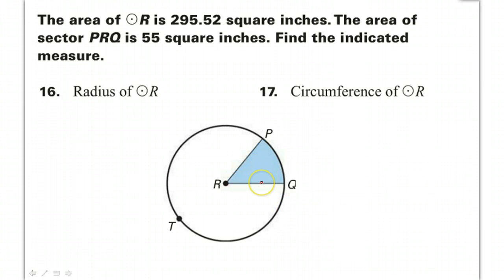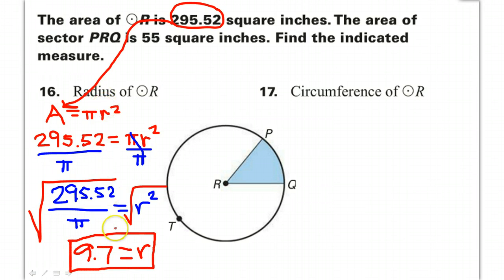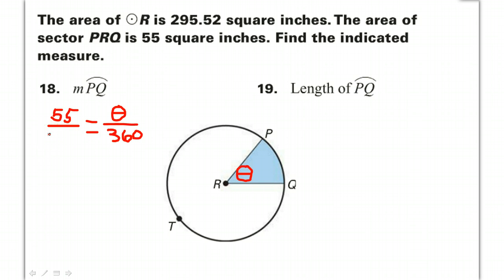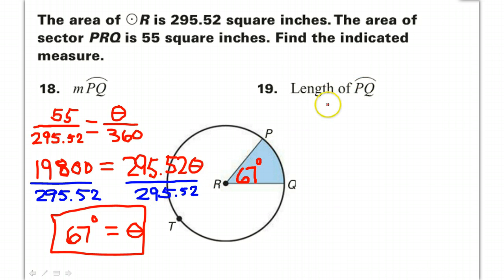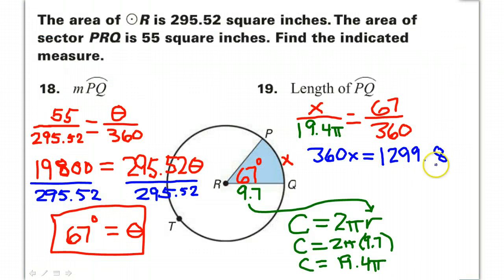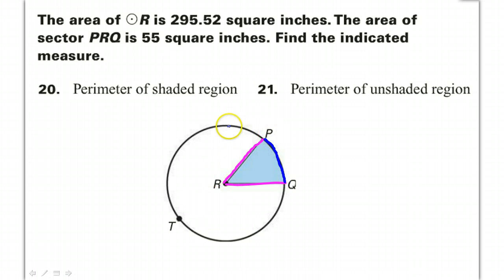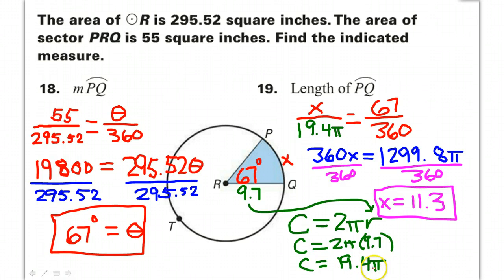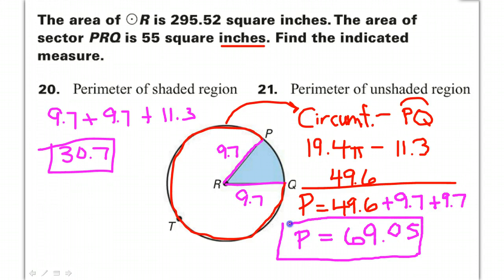Day 02 HW #16 to 21 - Sector Area and Arc Length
Given the Area of the circle and the sector, find radius, circumference, arc measure, arc length, perimeter.